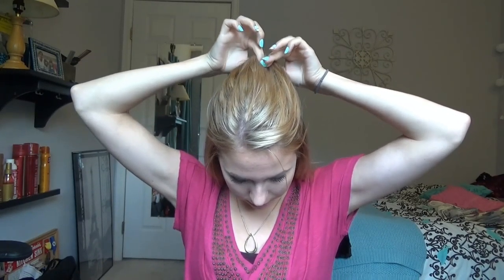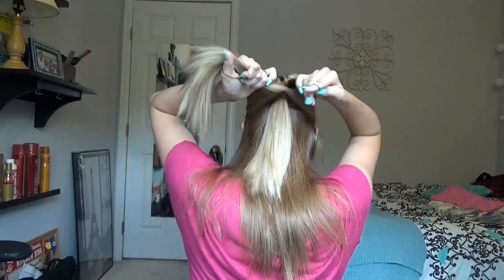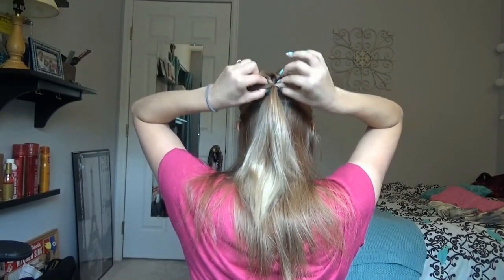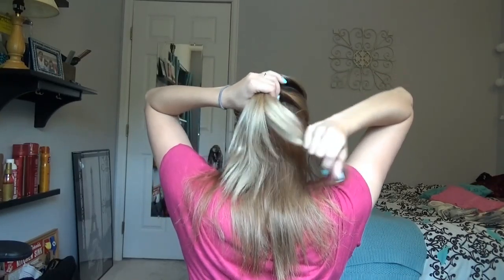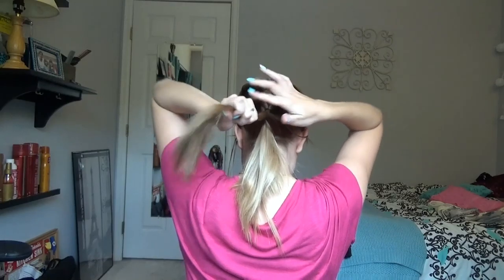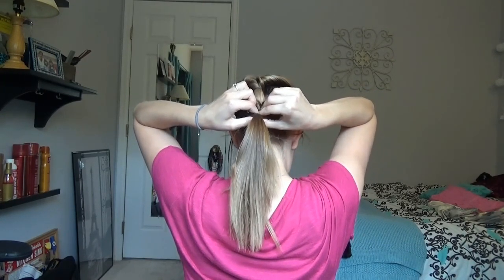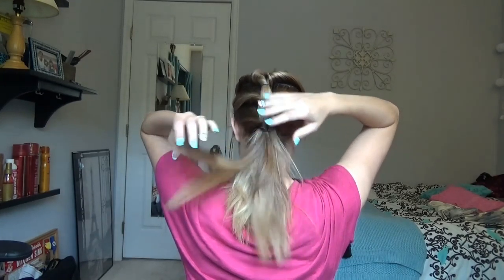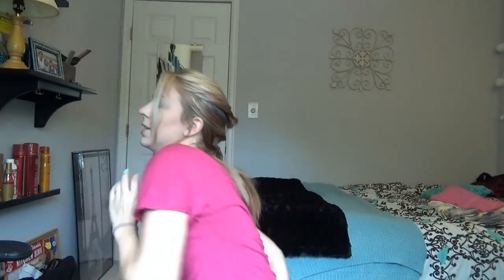How to do a 3 Section Pull Through Ponytail (DIY)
This is a do it yourself video showing you how to do a 3 Section Pull Through Ponytail.